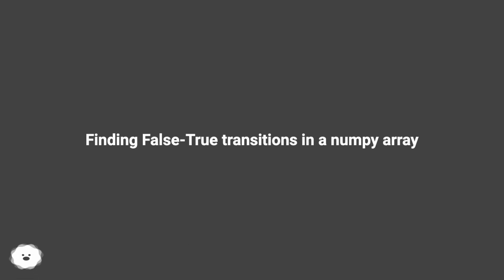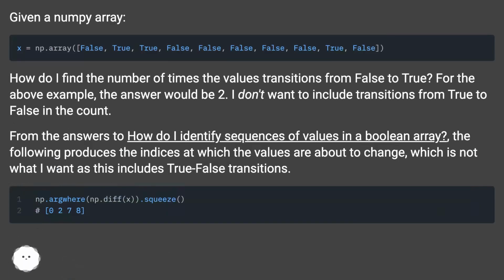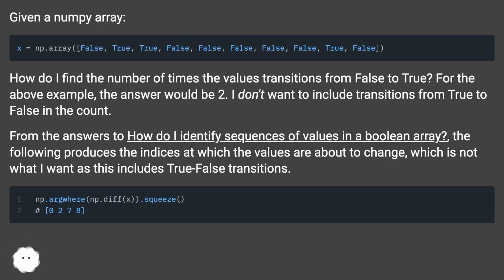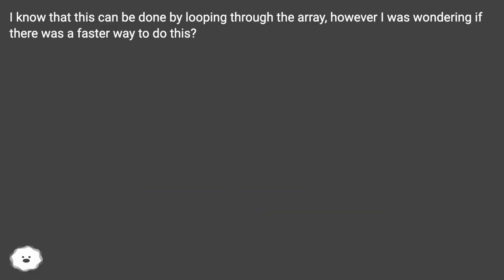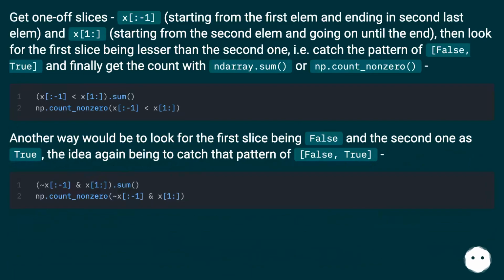Finding False-True transitions in a numpy array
Chapters
00:00 Finding False-True Transitions In A Numpy Array
00:50 Accepted Answer Score 9
01:35 Answer 2 Score 2
02:11 Thank you